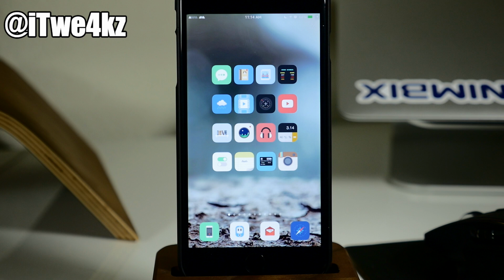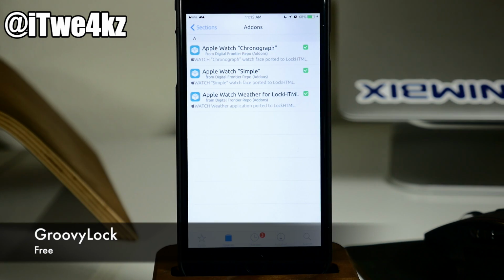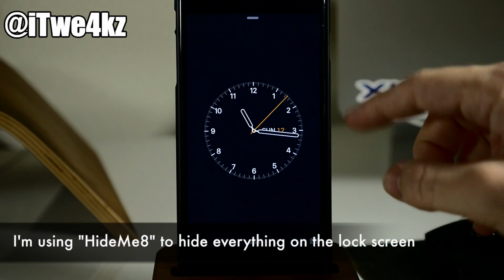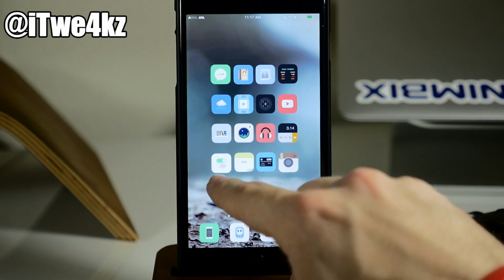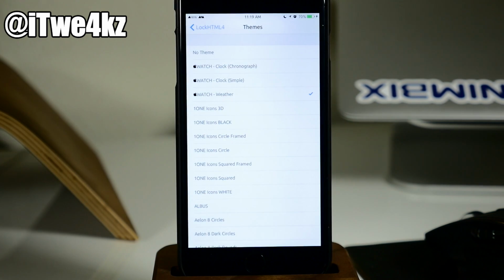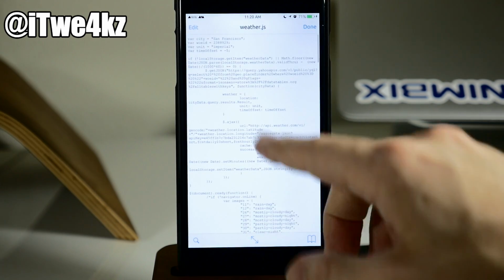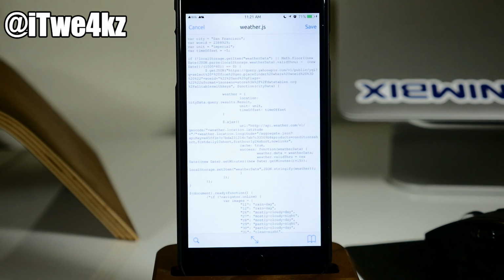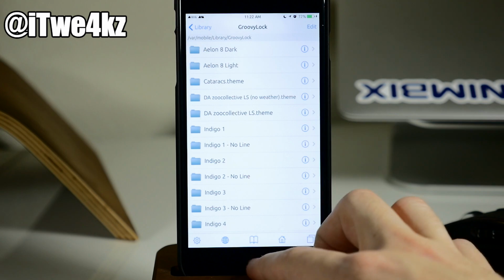Apple Watch Widgets on your iPhone!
Twe4kz & Themes for iOS 8

How to Jailbreak your Device

BE SOCIAL WITH ME!

To use GroovyLock:
 - Copy files from /var/mobile/library/lockhtml to /var/mobile/library/groovylock using iFile.